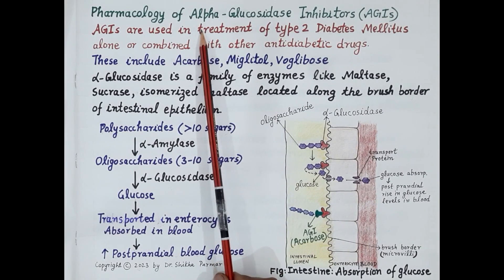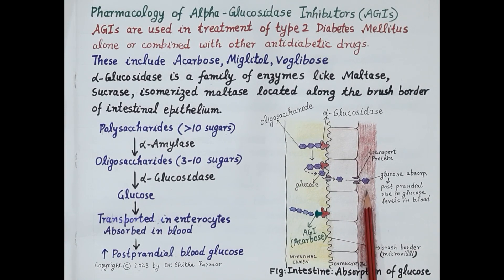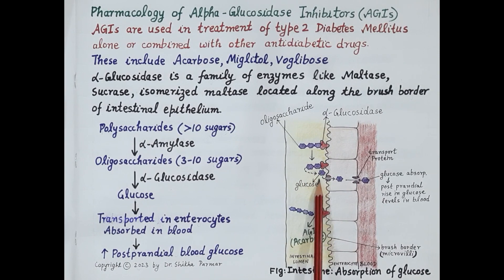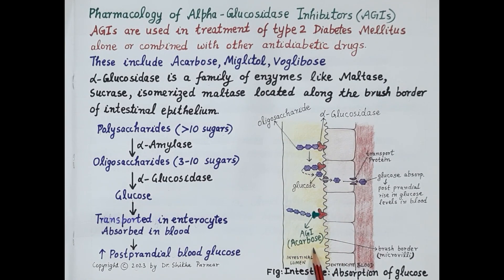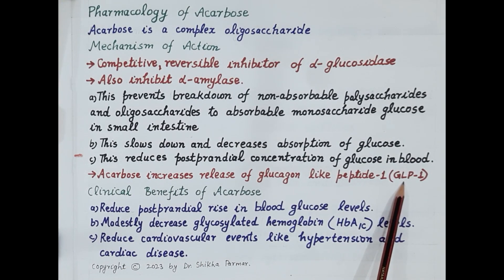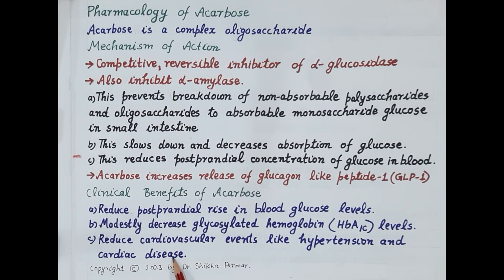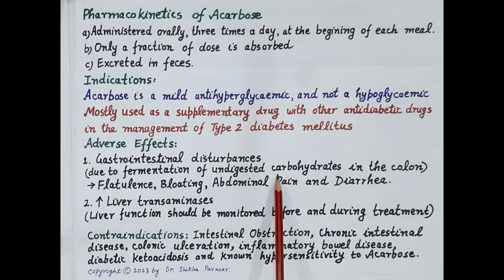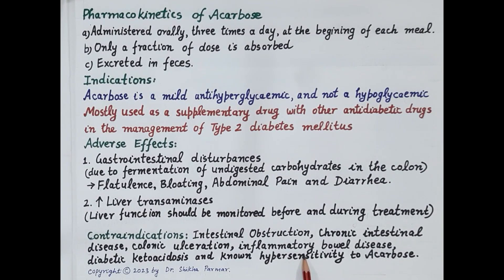Pharmacology of Alpha - Glucosidase Inhibitors - Acarbose (Antidiabetic Drug) [ENGLISH] | Dr. Shikha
Pharmacology of Alpha - Glucosidase Inhibitors - Acarbose (Antidiabetic Drug) [ENGLISH] by Dr. Shikha Parmar

Alpha-glucosidase inhibitors inhibit the absorption of carbohydrates from the small intestine. They competitively inhibit enzymes that convert complex non-absorbable carbohydrates into simple absorbable carbohydrates. These enzymes include glucoamylase, sucrase, maltase, and isomaltase. By delaying carbohydrate absorption, they reduce the rise in postprandial blood glucose concentrations by about 3 mmol/l.

Acarbose is the most commonly used drug in this class and also the most widely studied one. Others include voglibose and miglitol. Acarbose inhibits alpha-amylase, maltase, sucrase, and dextranase and is most effective against glucoamylase. It does not affect lactase, which is a beta-glucosidase. Acarbose and voglibose (not FDA-approved in the USA) are poorly absorbed from the gut, have low bioavailability, and are excreted in the stool. Miglitol, on the other hand, is absorbed from the gut completely and is excreted through the renal route. Acarbose undergoes metabolism in the colon, while miglitol and voglibose have no metabolites.